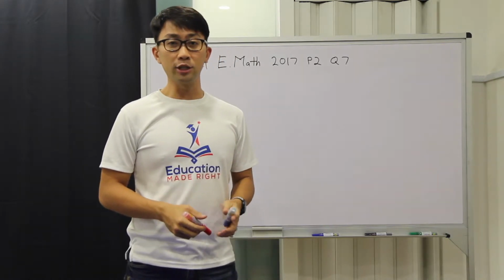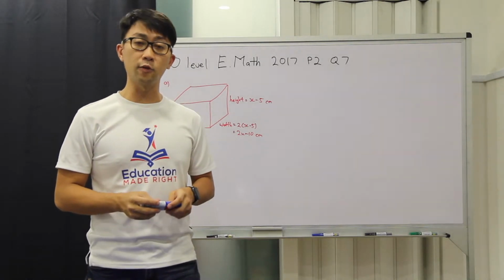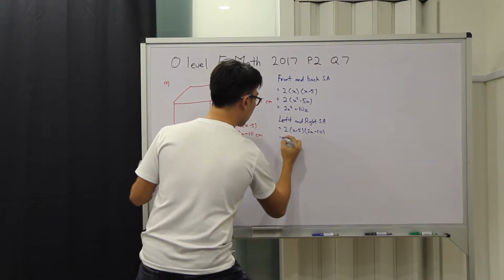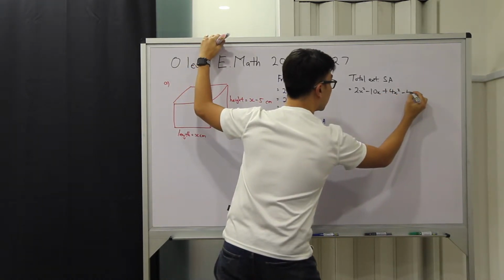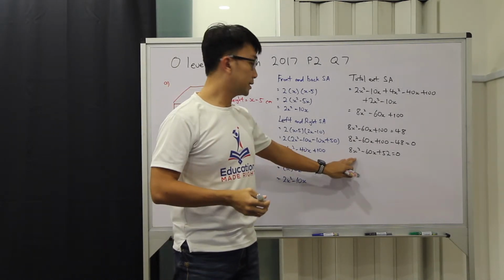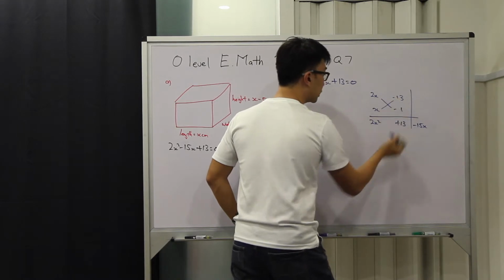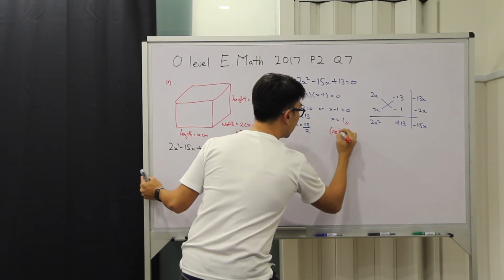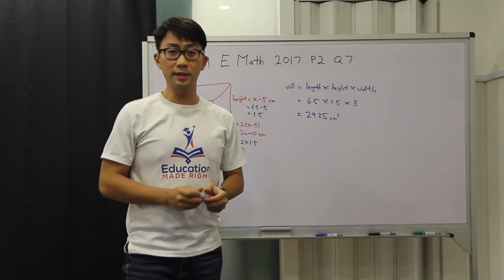GCE O Level E.Maths TYS guide on 2017/P2/Q7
O Level Elementary Mathematics Ten Year Series
2017 Paper 2
Question 7